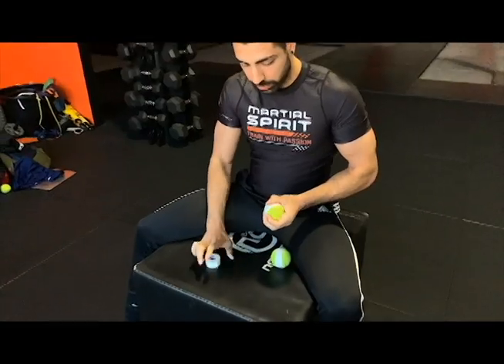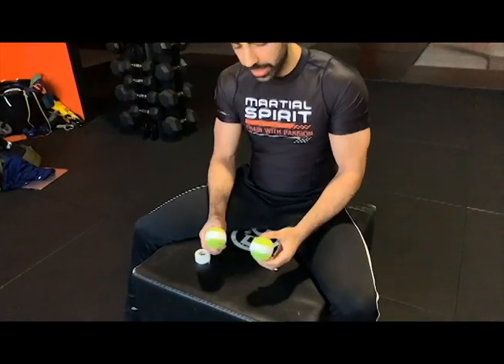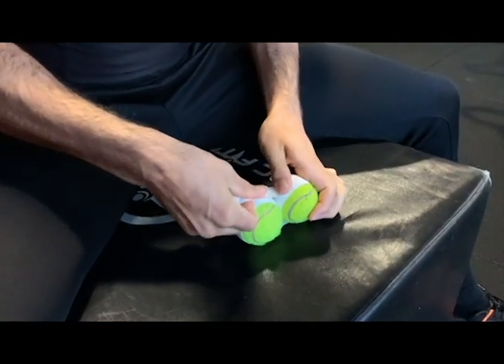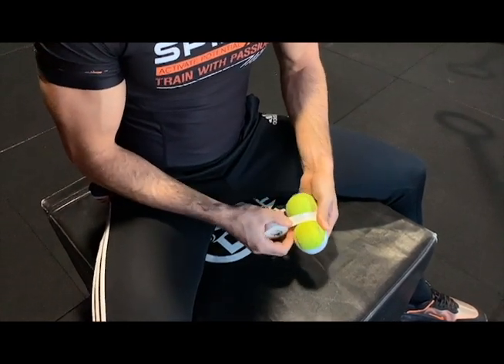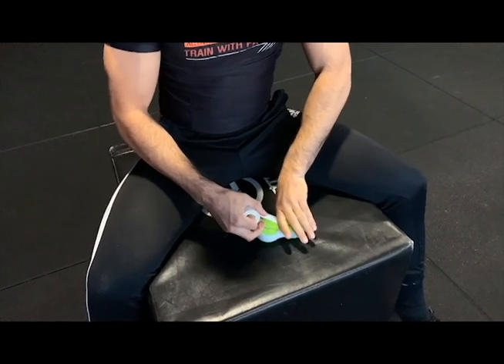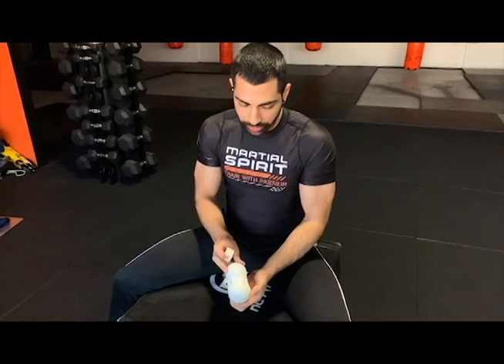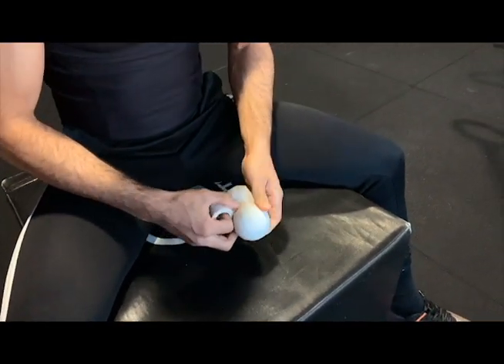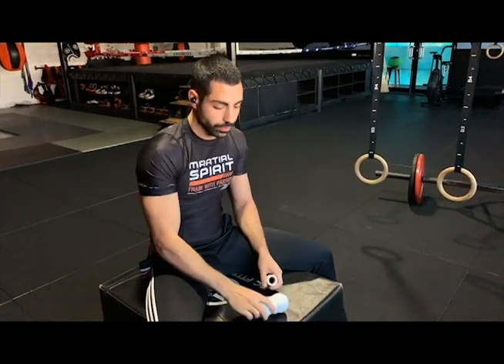Making your Own Peanut Massage Tool - For Thoracic Mobility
In this video, Coach Tolga shows you how to make your own Peanut Massage Tool - an awesome thoracic mobility tool.

You only need 2 tennis balls and some sports tape! Super simple, follow along :)

In upcoming videos, we'll show you how to use this tool.